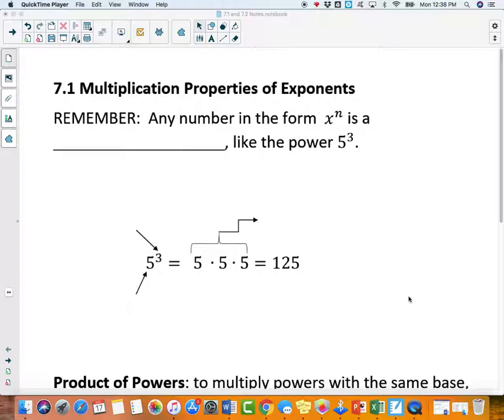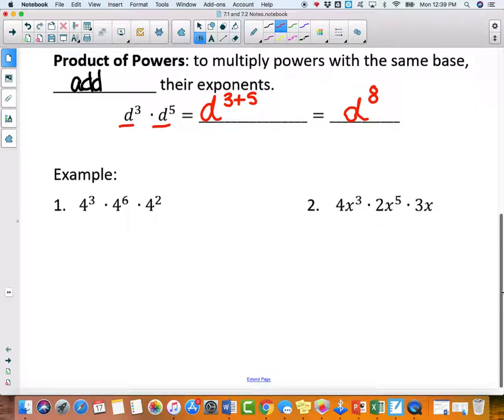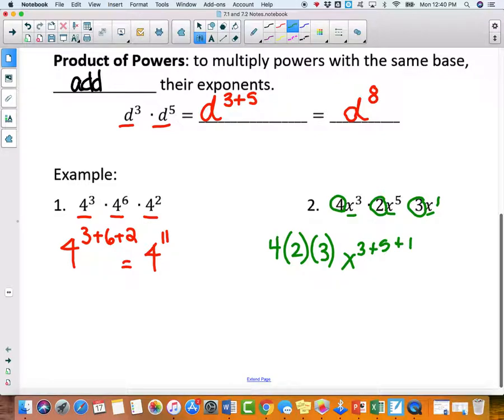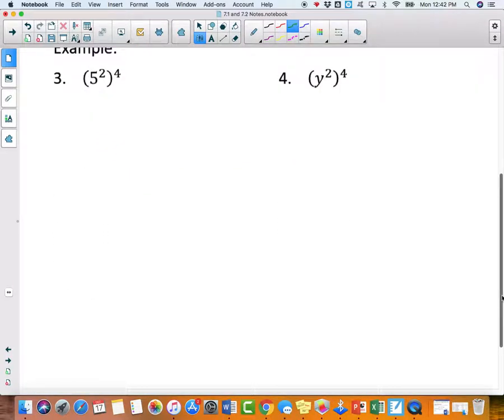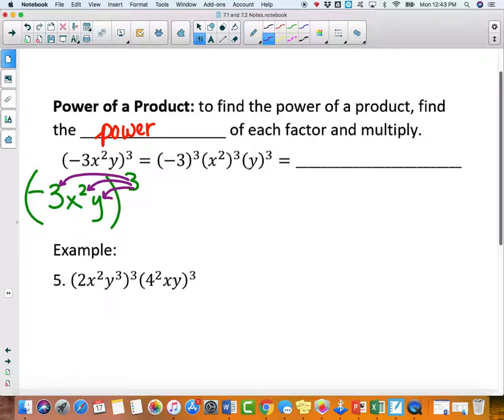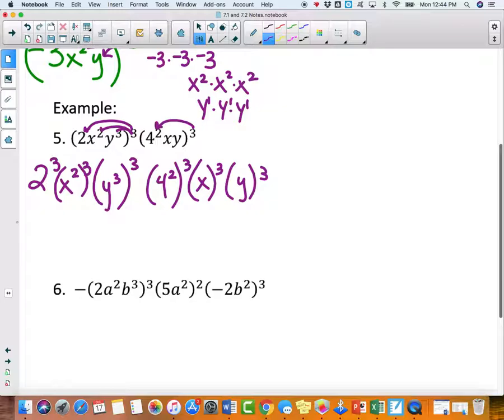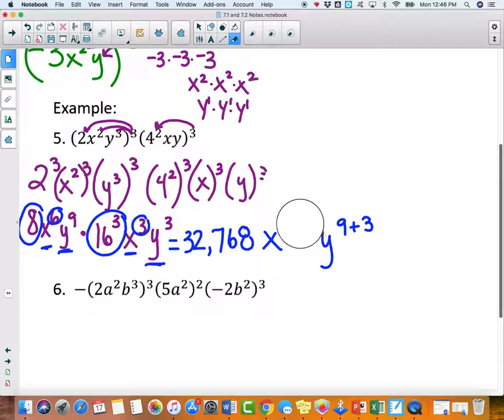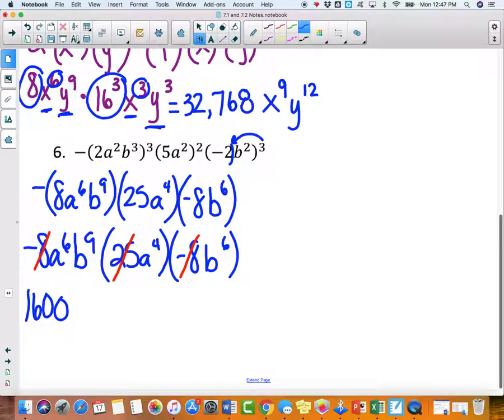Algebra Lesson 7